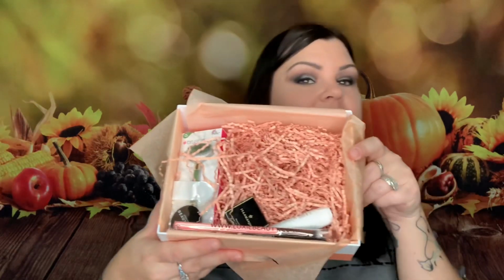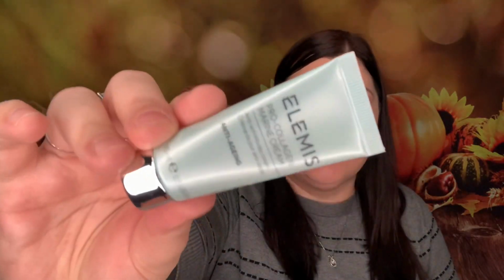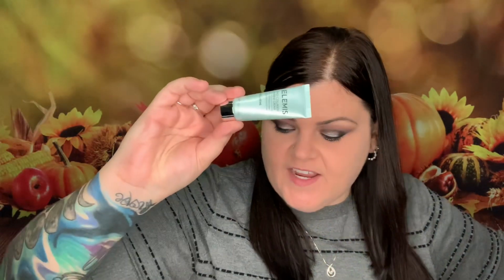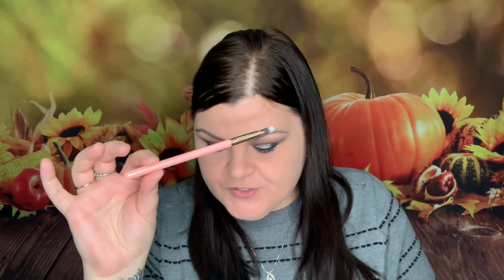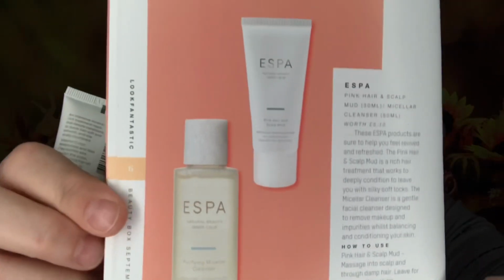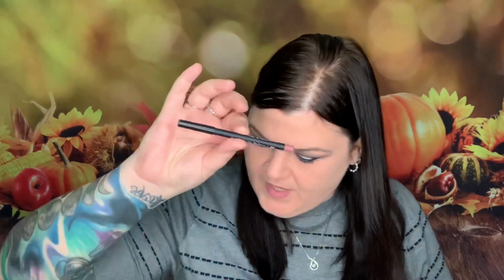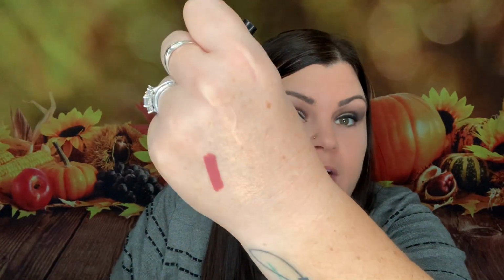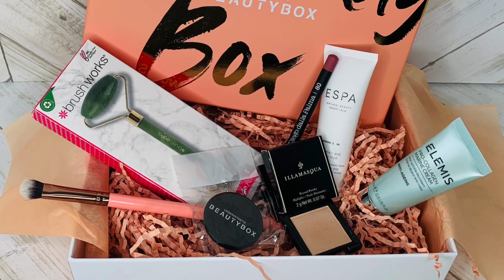LookFantastic Beauty Box September 2020 // The Birthday Box Unboxing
Want to check out this monthly Beauty Subscription?
* Want to check out the 2020 ADVENT CALENDAR?

A BIG "Thank you" to LookFantastic for sending me this beauty box for review to show you all, I greatly appreciate it and am truly honored!!

* Hello Fresh: Fresh Food Delivery: Follow this link below to get $40.00 OFF your first order!!

                              She Crafty
               2575  S US HWY 17/92  BOX#216